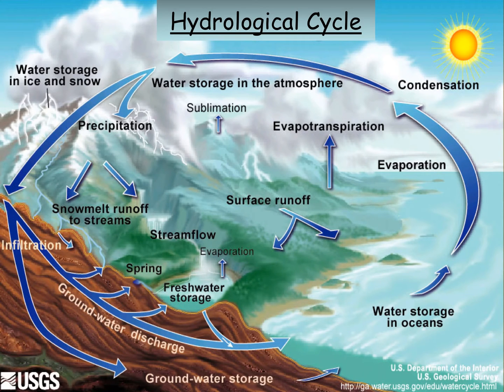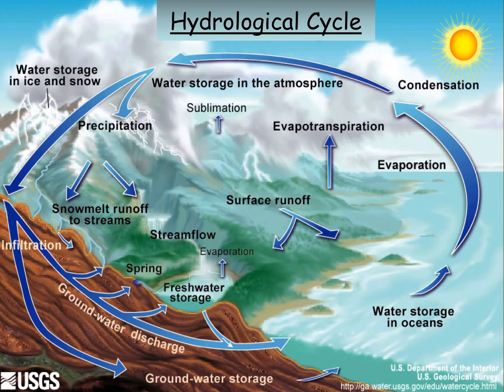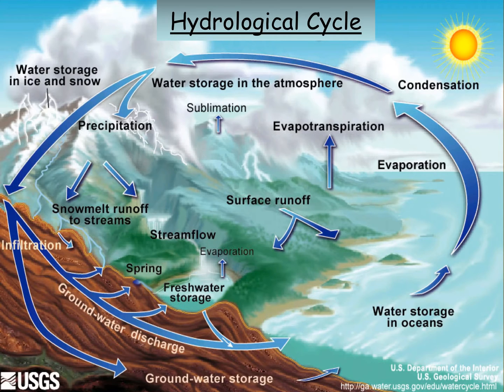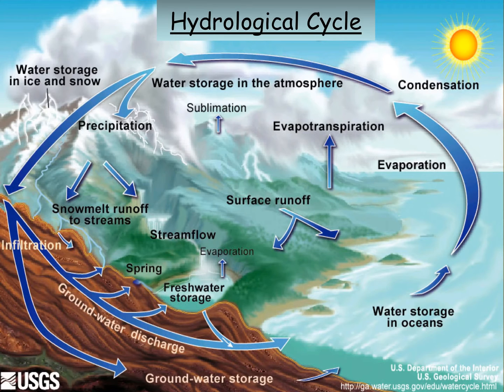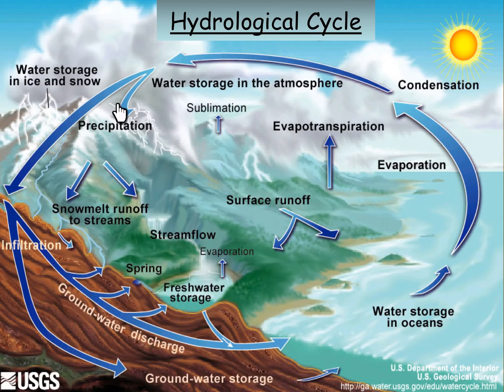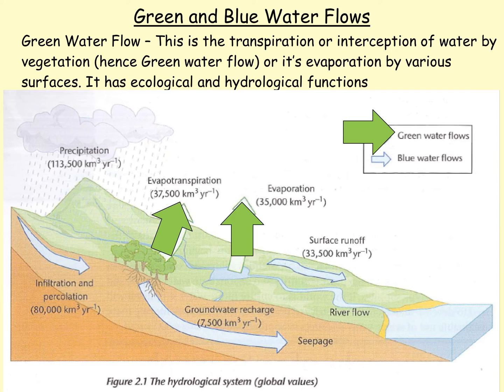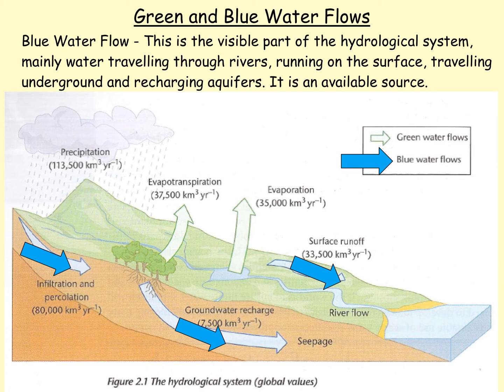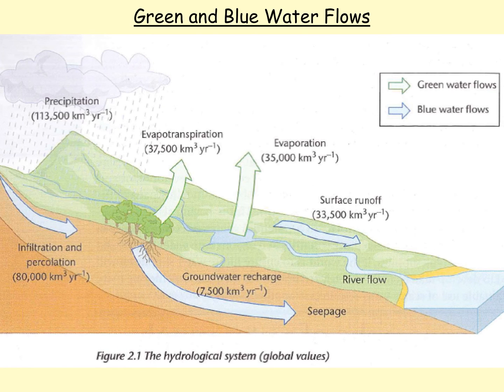Year 13 - Unit 3 - Water Conflicts - Green and Blue Water Flows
A video looking at water flows, the hydrological cycle, and specifically green and blue water flows.